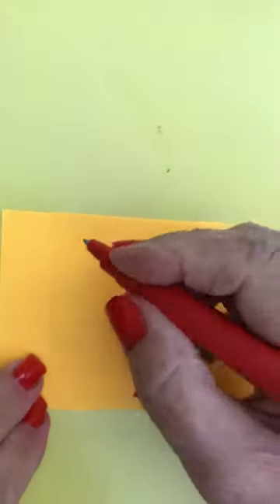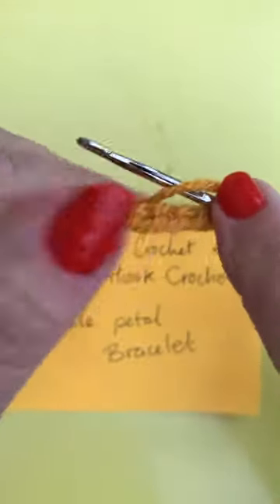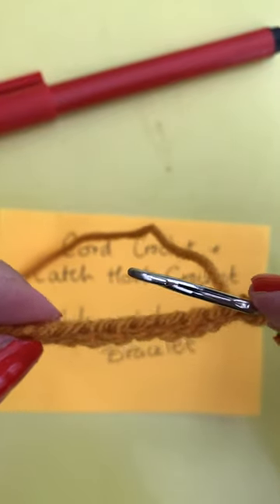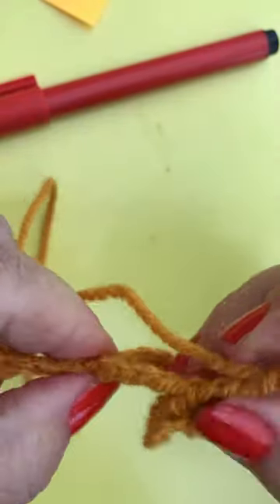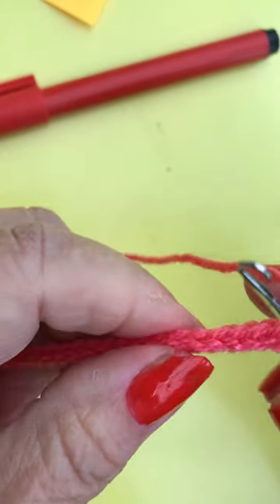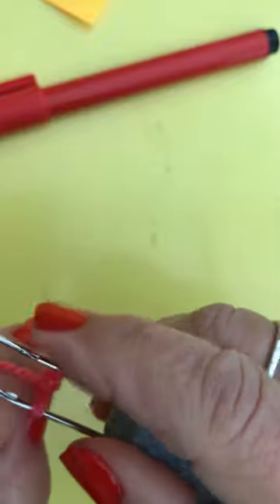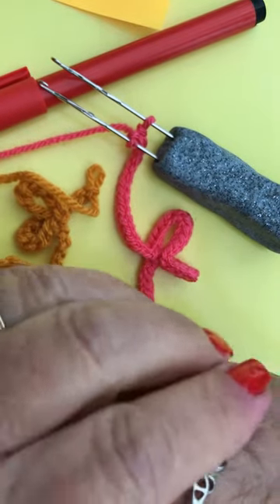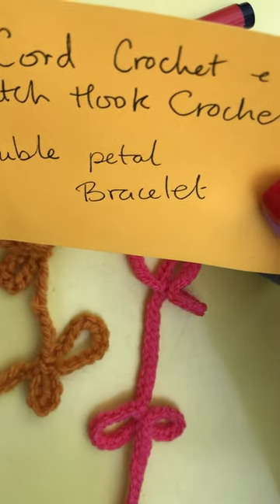Double petals using a Cordmaker to make crochet stitches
Reviewing 2023 looking at travel photography and updates on plans for this new year!
January started a bit rough as I have had a carpal tunnel operation on my right hand, so I have plenty of time now to recharge my channel!
I am also reaching out locally to thise crafters who may be interested in trying my new Cordmaker .
I  am now teaching Cordcrochet which Is a chunky style of crochet , great for flower brooches, but I  even made a shawl using my new Bridges method.

How to crochet for absolute beginners. There is an easy way for beginners to learn how to crochet. It is only necessary to learn just two stitches to make lots of things. There is no pattern to it, just a series of guides to help you get started. Beginners start using the bridges method, using just chain and slip stitch. Amazing crochet stitches and easy patterns make up this latch hook crocheted pig. Crocheting with a non traditional hook is new. It is now possible to learn how to crochet using a latch hook tool. This tool is usually used for making rag rugs. I have devised a new way to teach crochet making it easier for beginners to get started, particularly children. The latch hooking tool used to make the eye in this video is a tool generally used for picking up stitches when using a knitting machine. It is much smaller than a rug hook and can be used to make finer work made with finer yarns. The pig in this video is made using embroidery stranded cotton which gives a tighter fabric and means the work can become very detailed. The stitches used in in this design are the traditional stitches chain, slip stitch single crochet double crochet, half double and treble. Look out for the progress of this design as it becomes closer to being a part of a face.
Learn how to crochet in your school. Crochet Art is a unique and easy way to teach beginners crochet. See my crochet books.

𝐊𝐞𝐲 𝐭𝐨 𝐯𝐢𝐝𝐞𝐨𝐬:
Beginners: 💛    💛 💛    💛 💛 💛
Intermediate: 🧡    🧡🧡      🧡🧡🧡
Advanced: 💙    💙💙      💙💙💙
Playtime challenges: 🌟    🌟🌟      🌟🌟🌟
Information videos: 🌺      🌺🌺       🌺🌺🌺

Prefer hands-on, printed books? I have self published a trilogy of text books for you, your child or your school.
Book 1 'Latch hook Crochet for beginners'
Book 2 'Two Stitch Crochet Art'

Introducing 'The Bridges Method' using only two stitches to crochet.
This is a unique way to 'paint' with yarn.
This craft is suitable from age 6 to adult.
This is a fun and experimental way to create Crochet Art beginning with easy projects.
Book 2 in a series of 3 books for schools.
Recommended for aged 6-adult

It is intended to be a mistake free method of learning which can lead nicely into the art of
Freeform Crochet or progress towards using a crochet hook and traditional basic stitches. Latch hooking methods involve discovering what happens in the process.
Note: A latch hook is a tool traditionally used to make rag rugs and can be found online or in craft stores or haberdashery departments however this method can be done using a traditional hook.

Recommended for teachers and parents interested in learning how easy it is to crochet using a latch hook. It is a second edition of the book 'How to make a face using two stitches, which now includes ideas about how to make squares, circles, flowers and pictures of your own design, as well as making a face using two stitches.

Cord crochet is a new crochet method. I have been teaching latch hook crochet for a few years, but is still not well known.

𝐊𝐞𝐲 𝐭𝐨 𝐯𝐢𝐝𝐞𝐨𝐬:
Beginners: 💛    💛 💛    💛 💛 💛
Intermediate: 🧡    🧡🧡      🧡🧡🧡
Advanced: 💙    💙💙      💙💙💙
Playtime challenges: 🌟    🌟🌟      🌟🌟🌟
Information videos: 🌺      🌺🌺       🌺🌺🌺